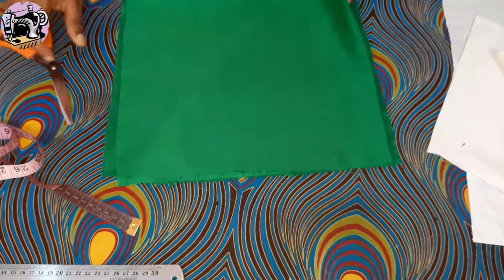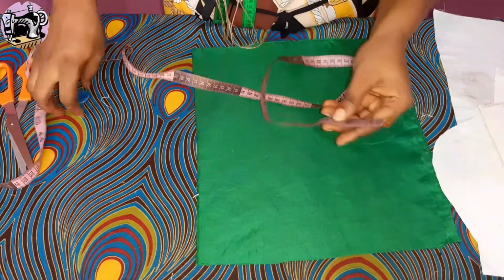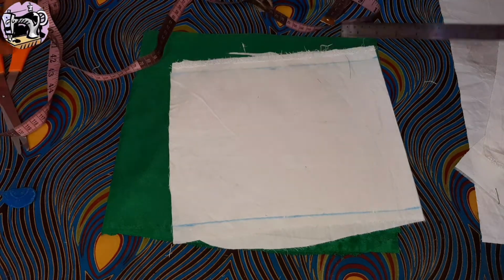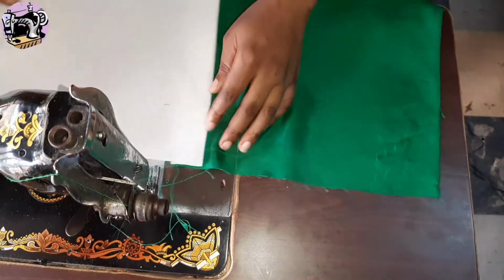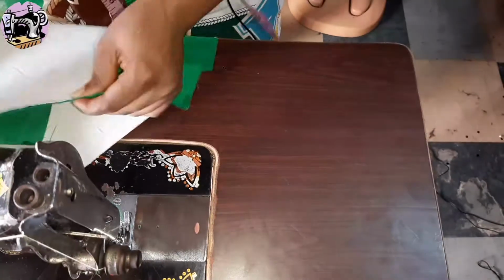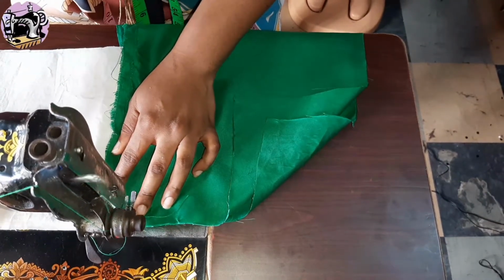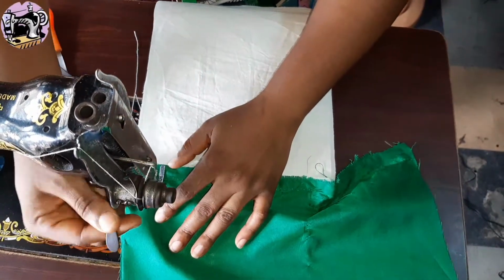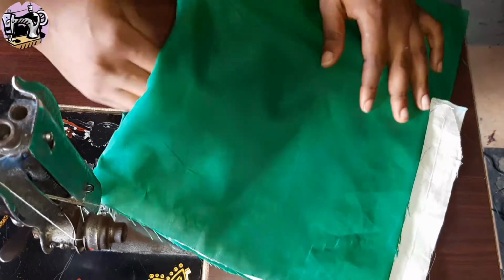How to make single Welt Pocket 2 // Easiest method // Tutorial // DIY // Sew Welt Pocket | CuteLuks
This video is a step-by-step process on how to sew kaftan gown pockets.

You will learn how to sew gown inner pockets. The inner pocket is one of the three gown pockets.

Below are the links to the other types of pocket that you can use on a gown;